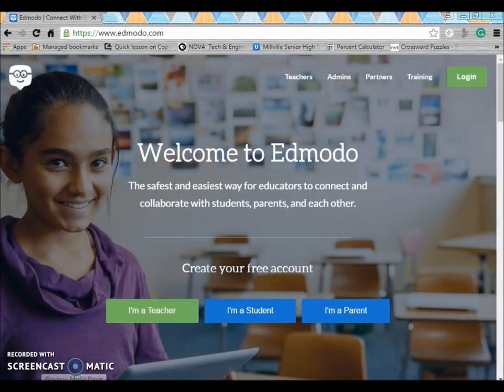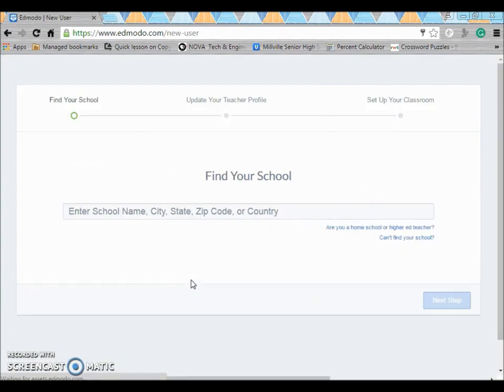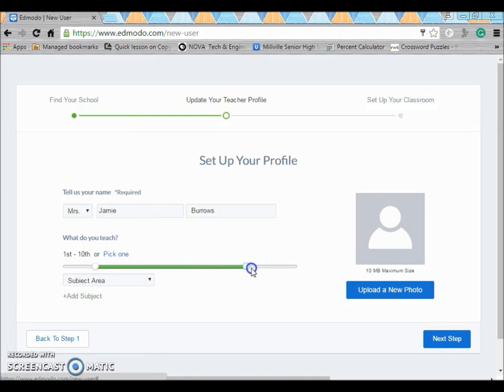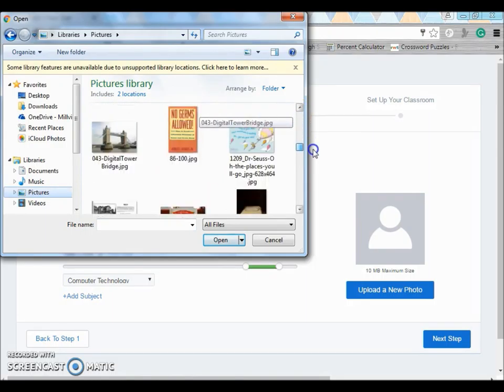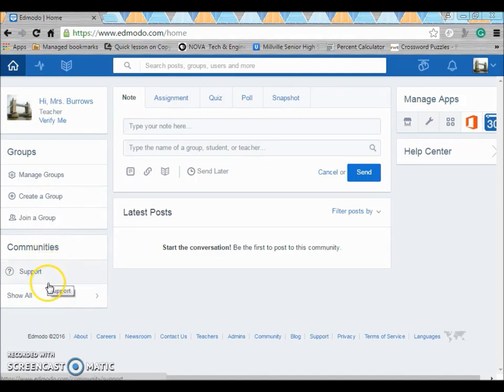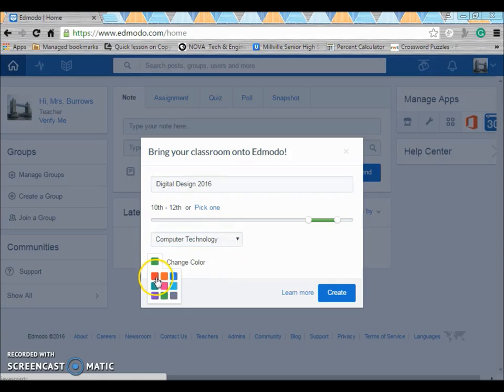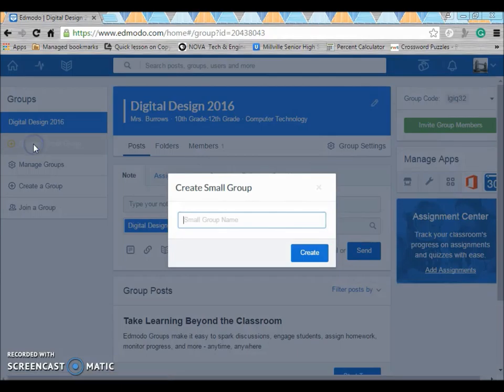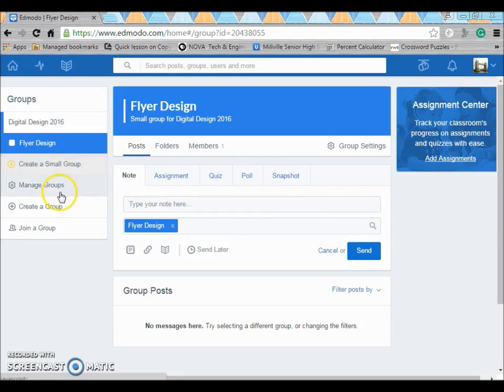Setting Up Account